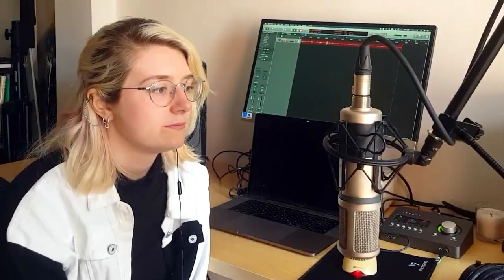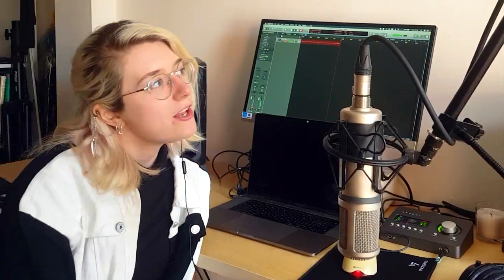A conversation I wish I'd seen YEARS ago